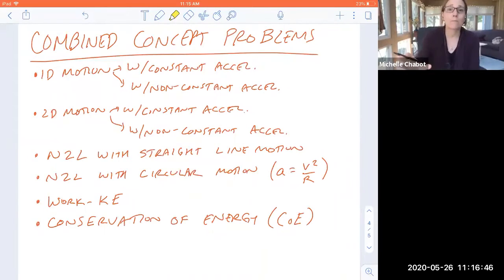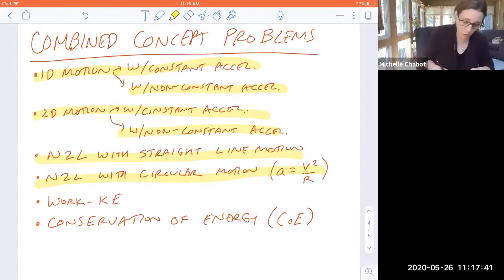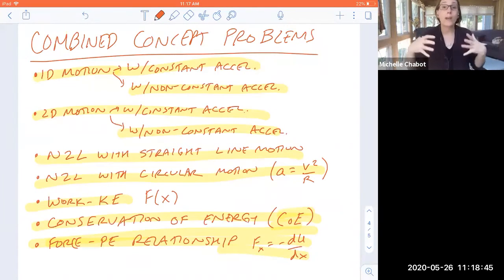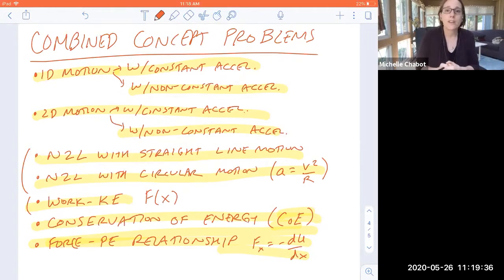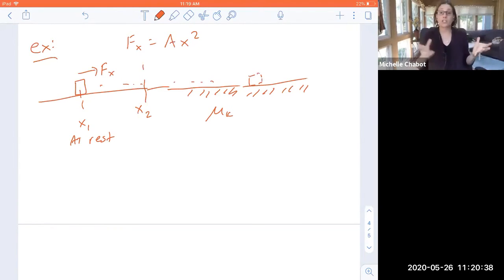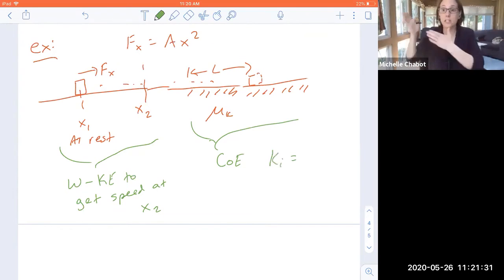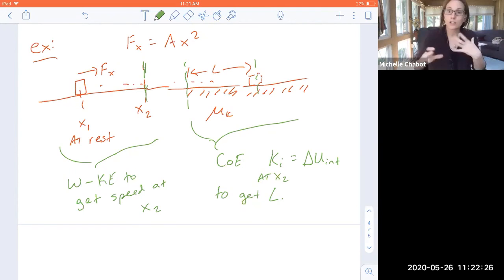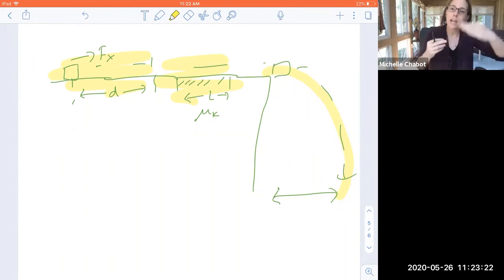6.6: Module 6 Combined Concept Problems, Part 1